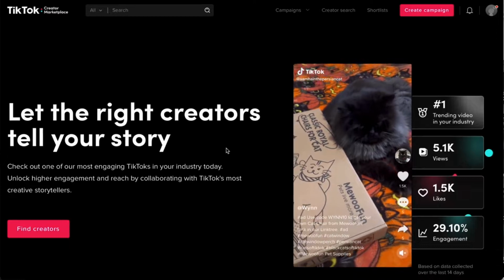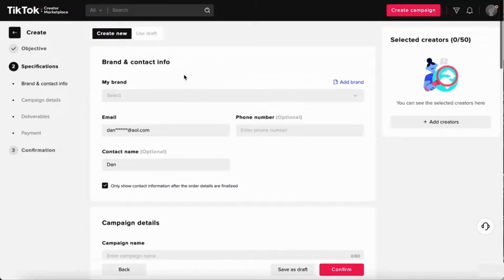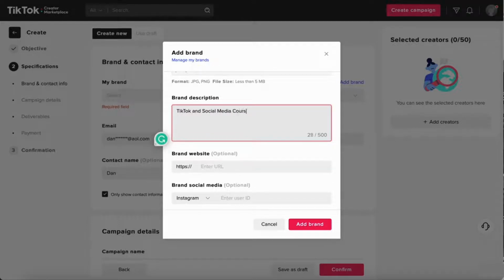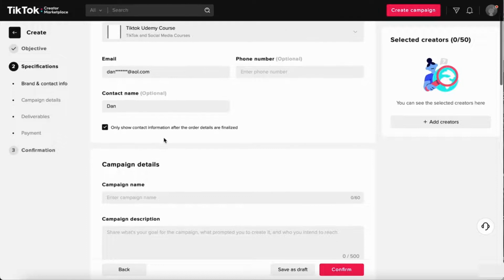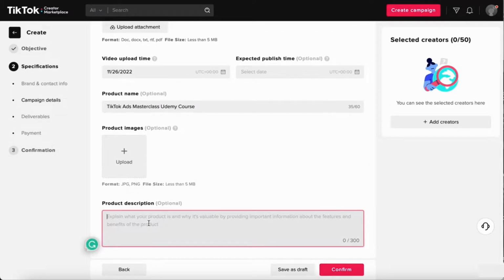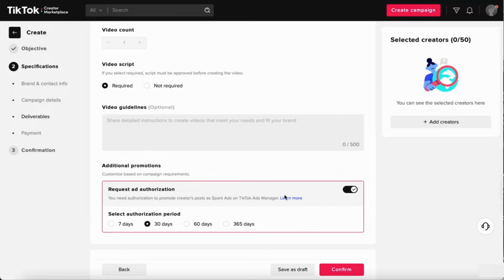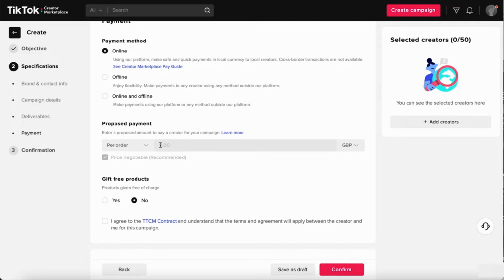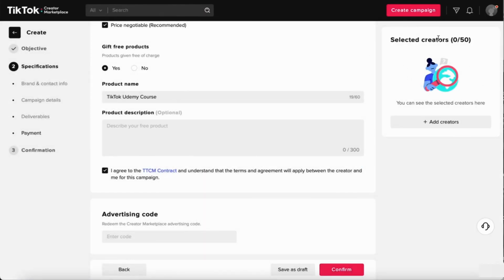How to launch an influencer campaign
In this video, we are going to talk about how to find the perfect TikTok influencer for your brand. Let's be honest, how many people do you know that have downloaded the app and haven't used it once? It's time that you start getting in front of the crowd with an influencer marketing campaign.

Credit By: Business Ideas